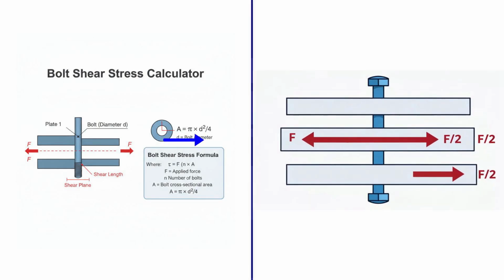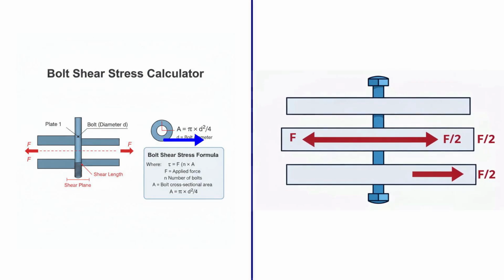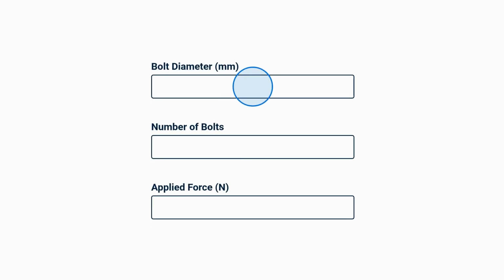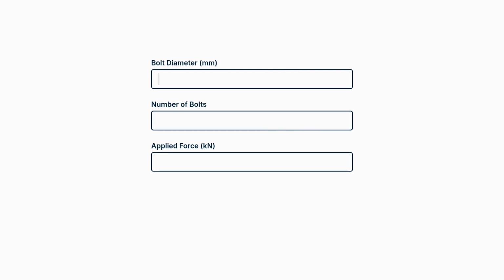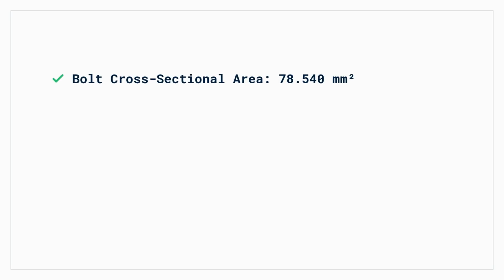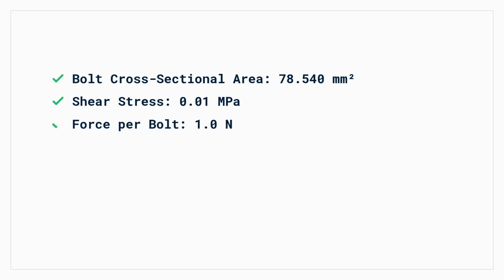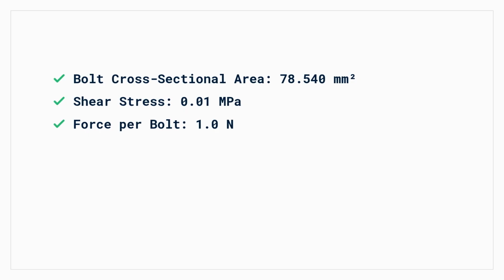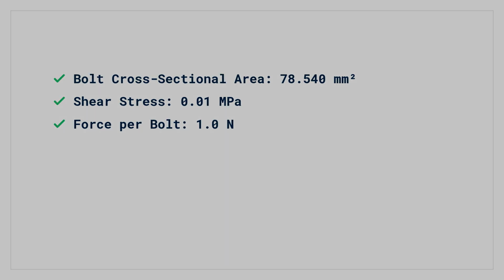Bolt Shear Stress Calculator — How to Use It | Engineering Tool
How to use the Bolt Shear Stress Calculator — an interactive engineering tool for engineering calculators problems.

The Bolt Shear Stress Calculator determines the stress on bolts subjected to shear forces in mechanical assemblies.

Let's walk through the input fields. First, select your Unit System from the dropdown menu - you can choose between Metric with millimeters, Newtons, and MPa, or I...